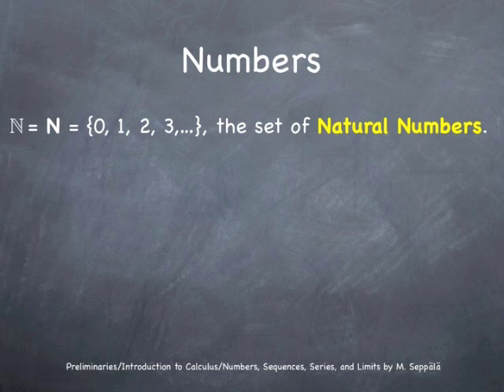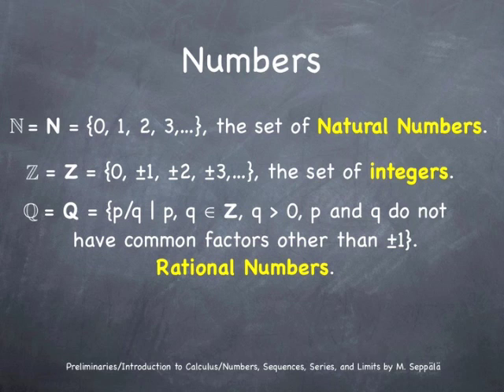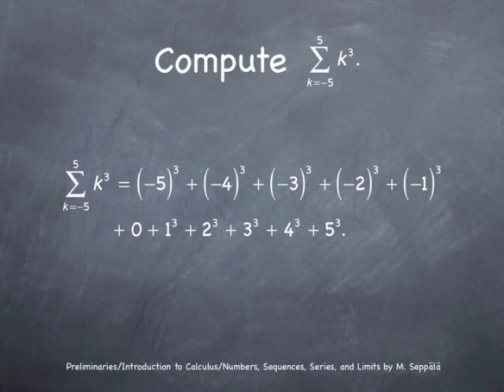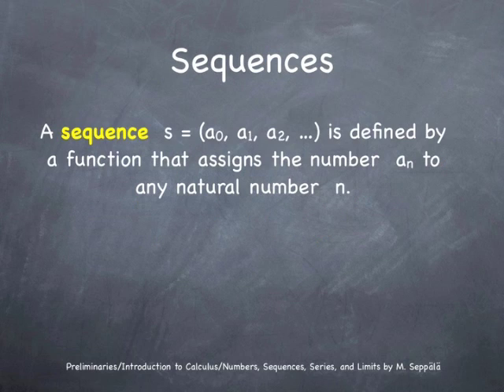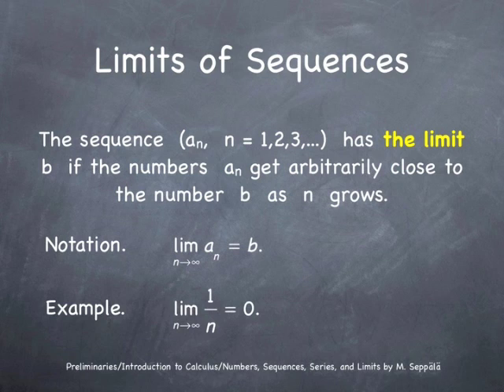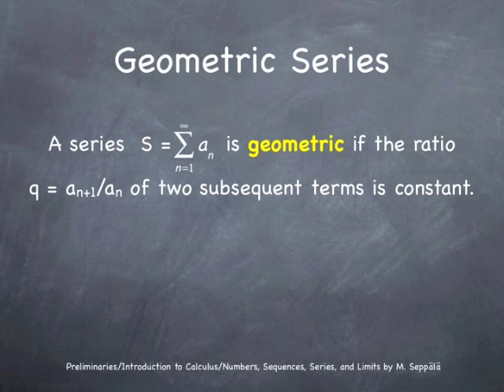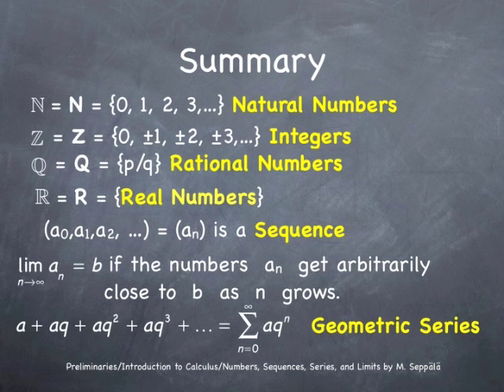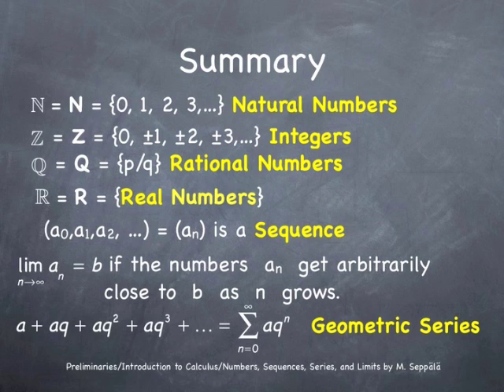Numbers, Sequences, Series